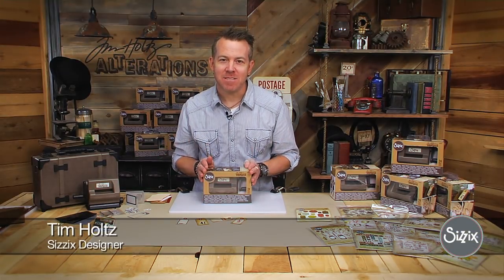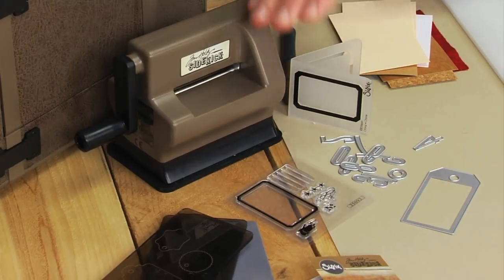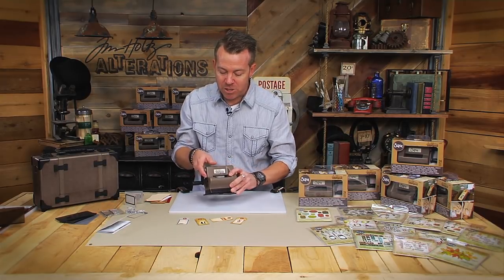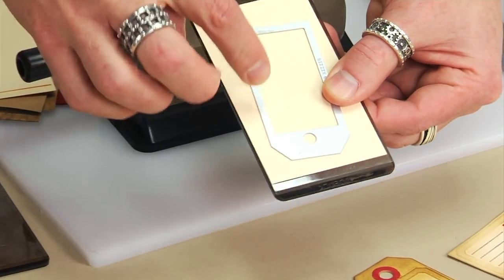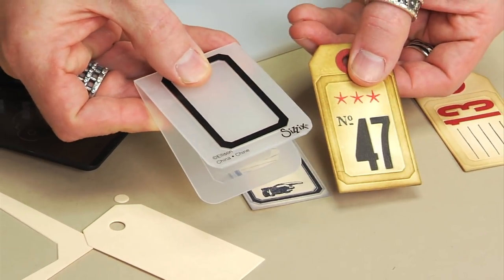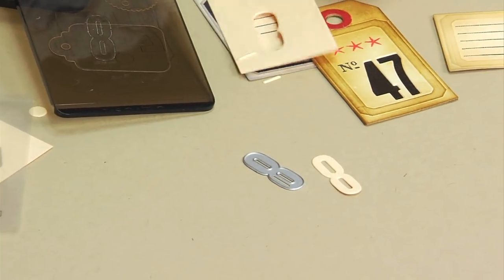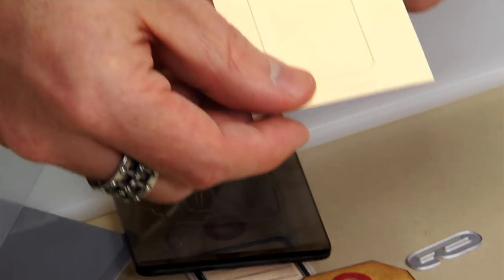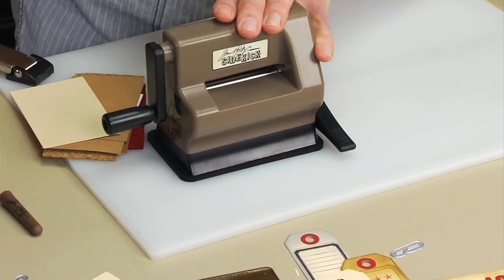UNBOXING the Tim Holtz® Sidekick® Machine - Sizzix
Everybody needs a Sidekick®! At only 2 pounds and 4 3/4" tall, this marvelous mini die-cutting and embossing machine by Tim Holtz is the perfect solution for creativity on the go. The Sidekick Starter Kit is the perfect papercrafting system for die-cutting with Sizzix® (and any other brand of) wafer-thin dies up to 2 1/2" wide. When the included Sidekick Embossing Pad is used with one Sidekick Cutting Pad, you can emboss with embossing folders up to 2 1/2" wide.

Along with a fun selection of starter dies, stamps, a coordinating embossing folder and an Embossing Pad, the Sidekick Starter Set includes specially colored Cutting Pads made exclusively for this machine. These Cutting Pads maintain the proper cutting pressure, while accommodating any wafer-thin die that fits the 2 1/2" x 4 1/2" dimensions of the Cutting Pads.

For even more convenience, Tim’s Sidekick works with many of his previous Framelits® and Thinlits® releases.

Easy to use just about anywhere, the Sidekick features a special vacuum seal that holds it securely into place onto any smooth work surface. The included booklet provides an overview of the machine, plus tips and techniques to inspire your creativity.

The Sidekick can cut a variety of materials, including everything that a Thinlits die can cut, and is ideal for mixed media as well as scrapbooking, cardmaking, home décor and party/event planning. (To ensure compatibility, always check machine and accessory requirements. Machine accessories may be sold separately.)

The Sidekick Starter Kit includes 1 Framelits die, 11 Thinlits dies, 1 small Texture Fades™ Embossing Folder and 6 Stamps to get you started crafting right out of the box. With tag, numbers and tag accents, there are many projects to make with endless personalized possibilities.

North, Central and South America:
Sizzix® Sidekick® Starter Kit (Brown & Black) featuring Tim Holtz® designs (662535)
Sizzix® Sidekick® Starter Kit (Black) featuring Tim Holtz® designs (664175)